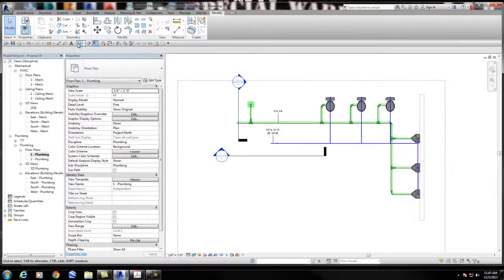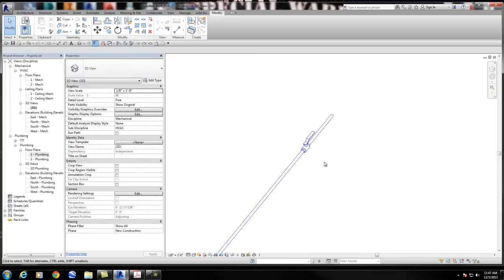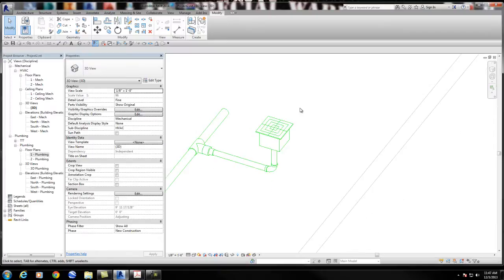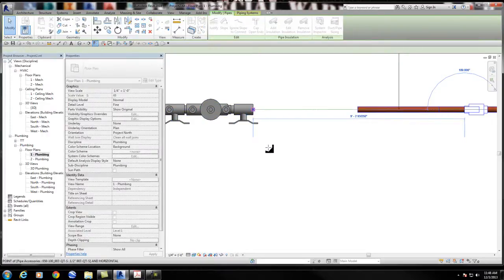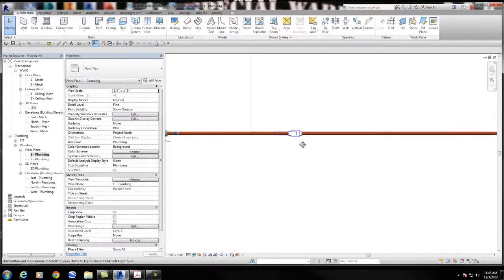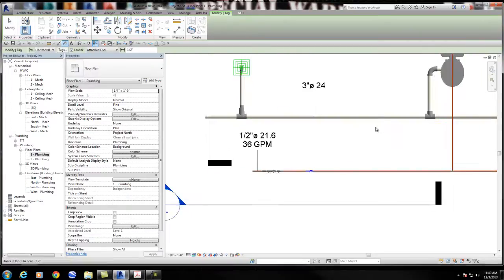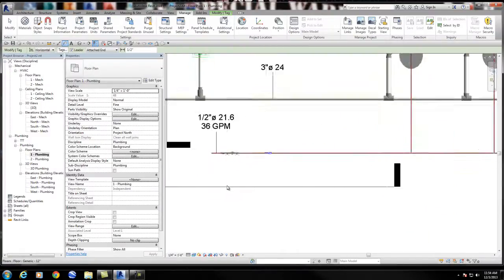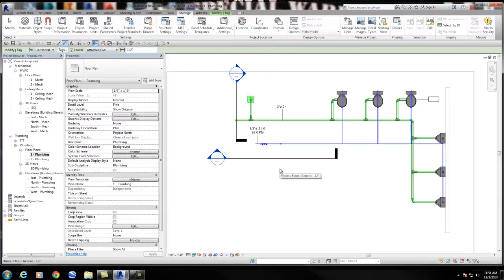Revit 2014 MEP Flow Question & Tips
Revit MEP Flow Question & Tips